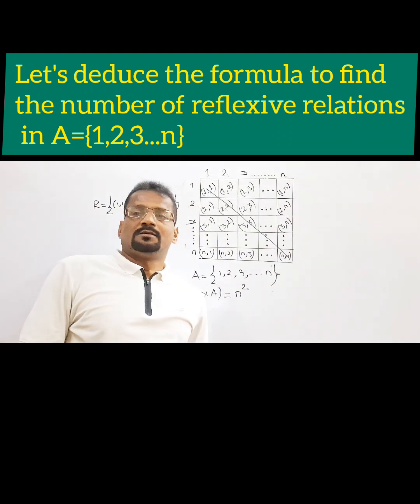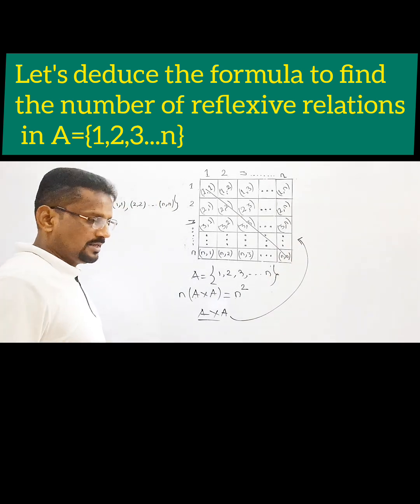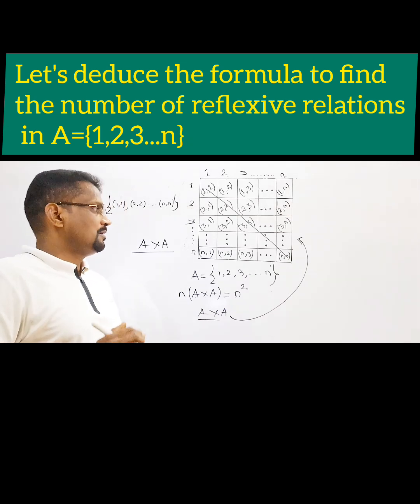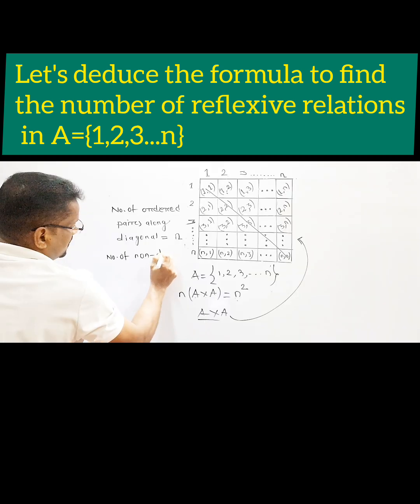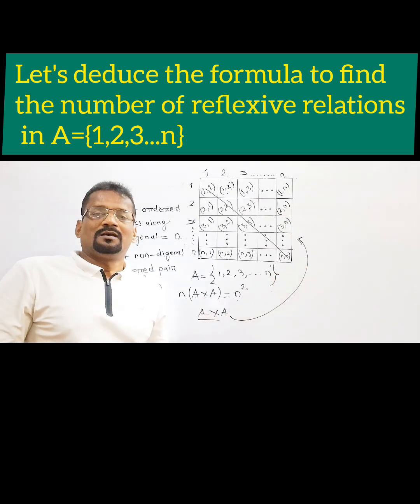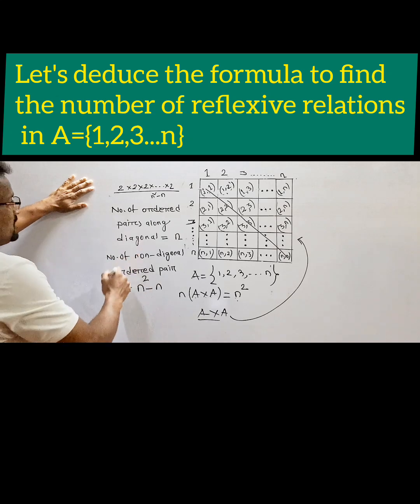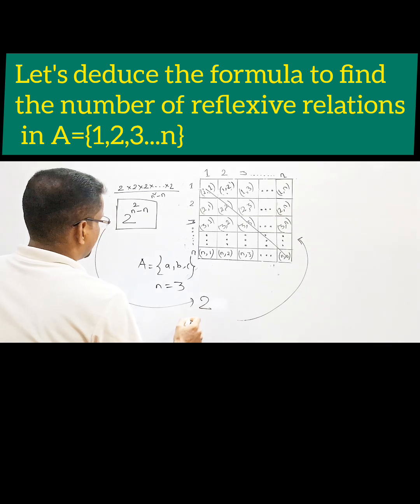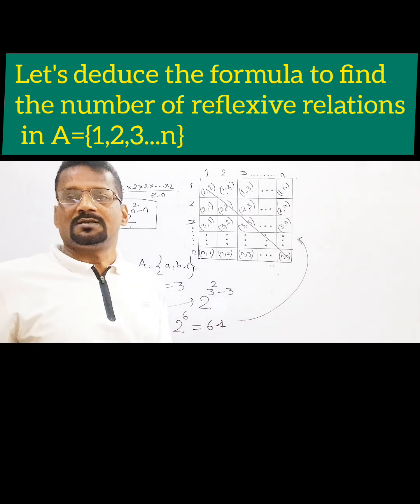What is the number of reflexive relations in the set A={1,2,...n}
What's the number of reflexive relations on A given set formula